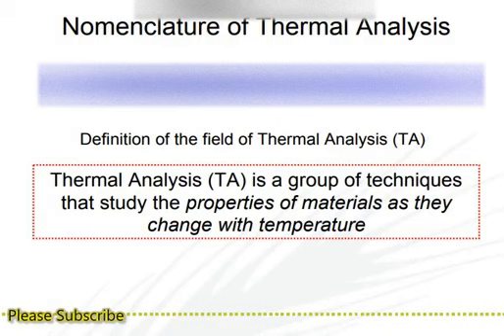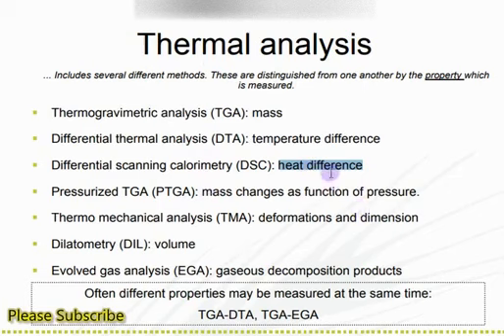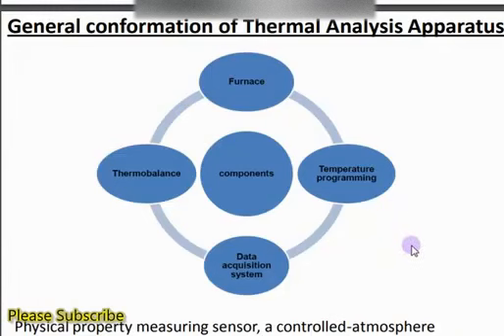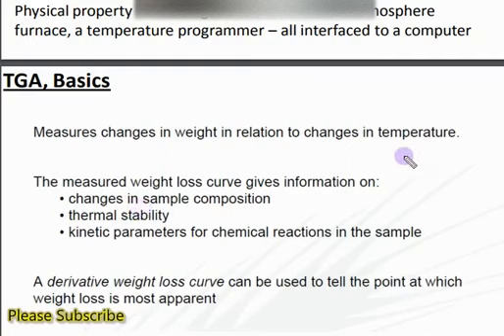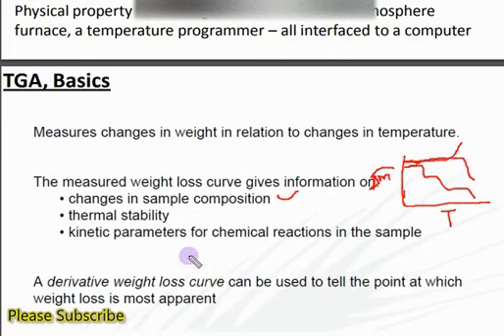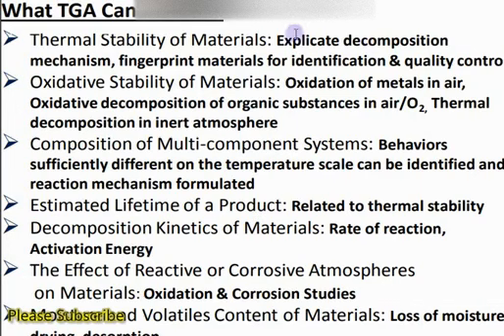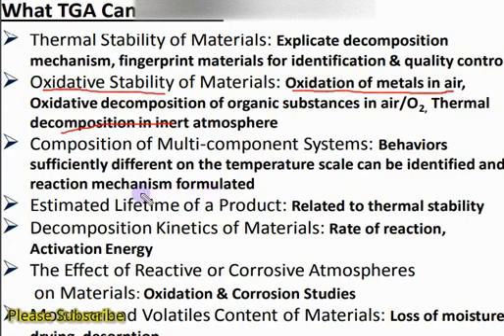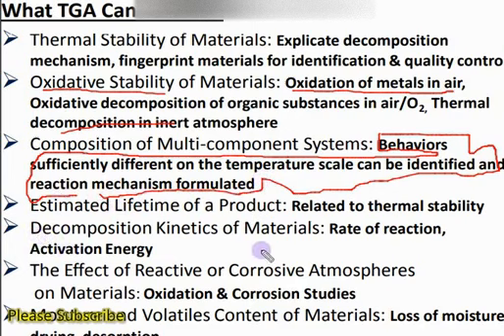What're thermal analysis Techniques|What's thermalgravimetric technique|TGA benefits and information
In this video, we shall discuss about the introduction of thermal analysis techniques, TGA and the advantages and disadvantages of TGA characterization tools.

If you have any question you can ask in comment section. Thank you